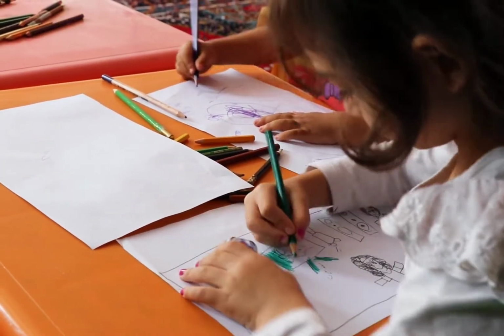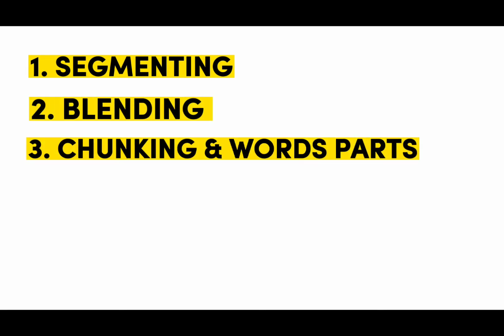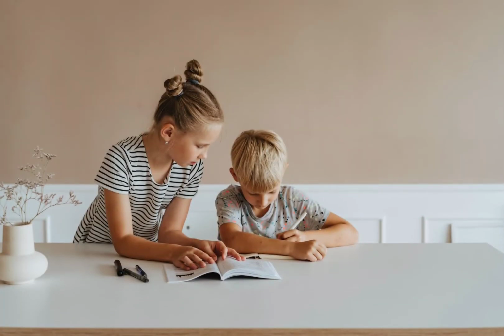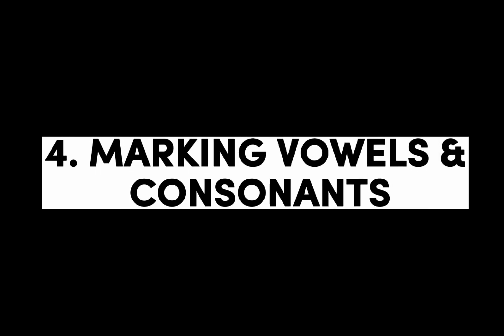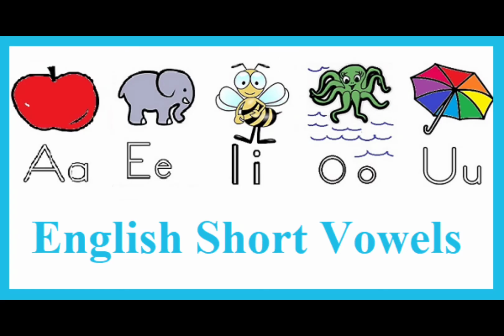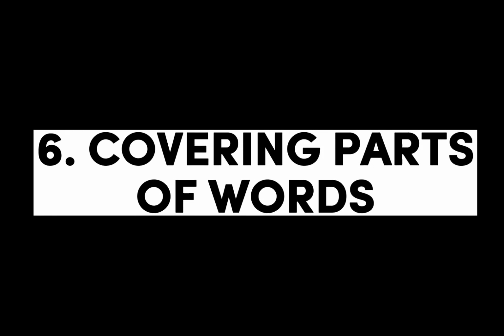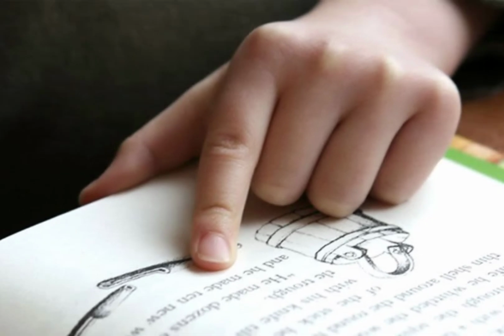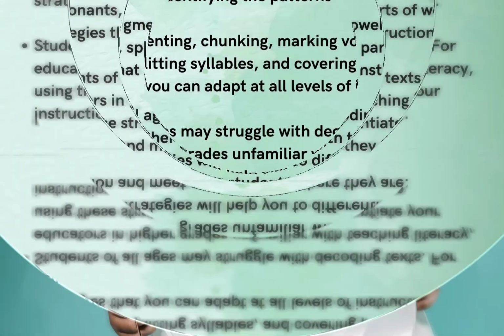Phonemic Awareness and Decoding | Kindergarten & Beyond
Decoding is a foundational skill that students will use for the rest of their life. While the teaching of decoding starts in Kindergarten, there are many monolingual and multilingual students who may need additional support in learning to  decode words in their native and additional languages. In fact, students of all ages may come to your classroom in need of support to improve their decoding skills. So, in this video, we take notes on how kindergarten teachers support struggling readers and discuss the process of decoding texts along with some strategies that can help students improve this ability.

Please let us know which topic(s) / content you'd like us to cover and/or explore further in more depth: